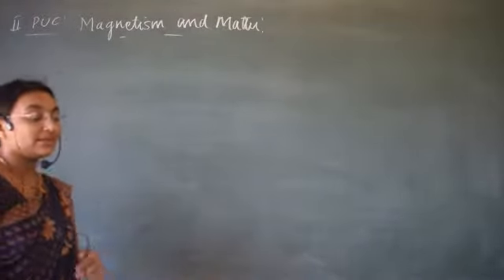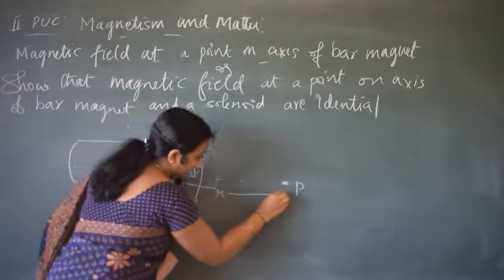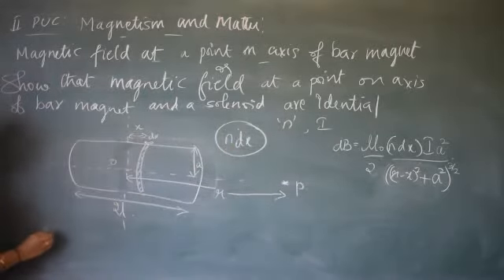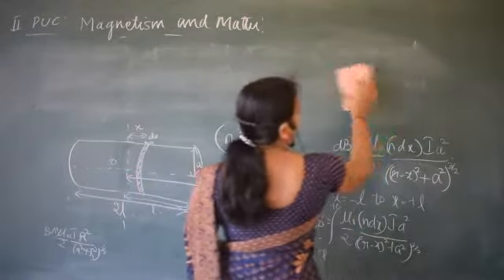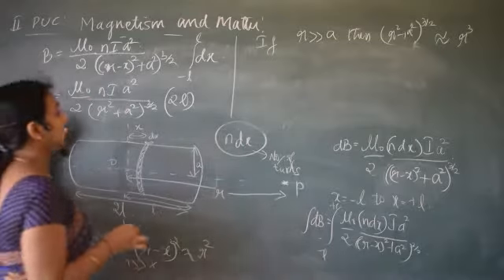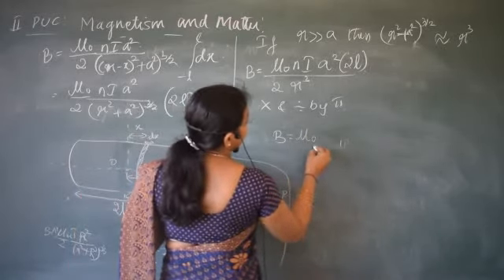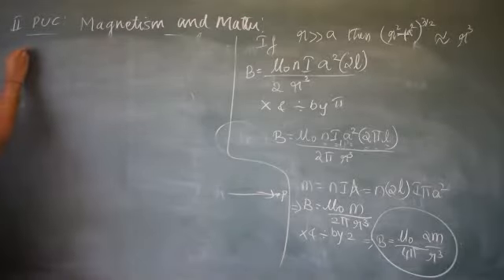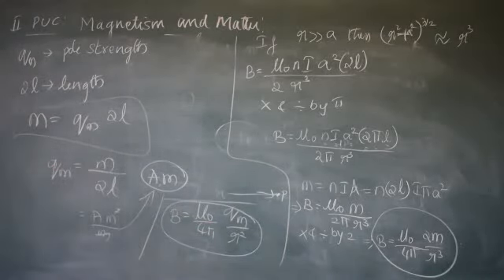Physics II Year | Moving Charges & Magnetism | Part 61